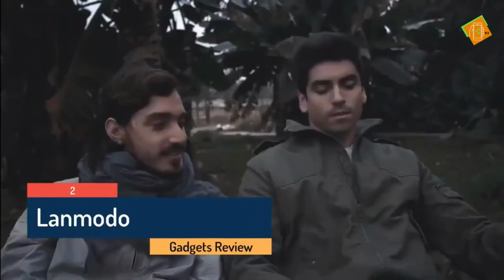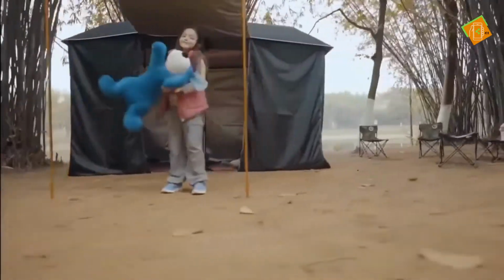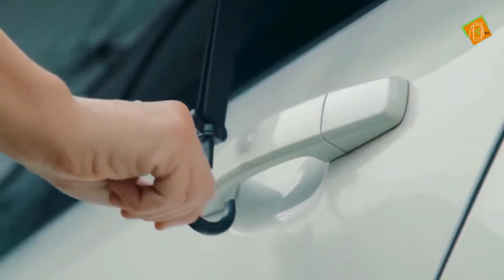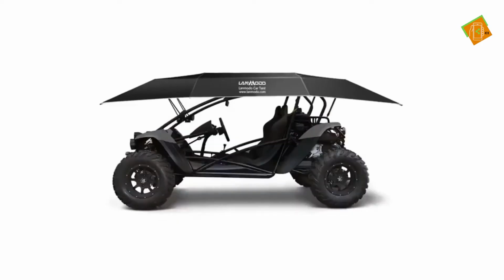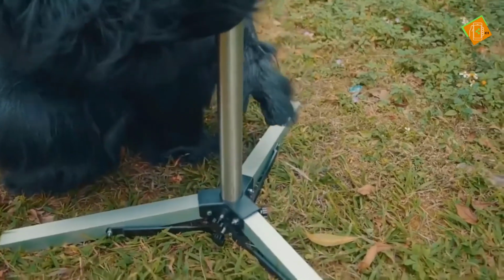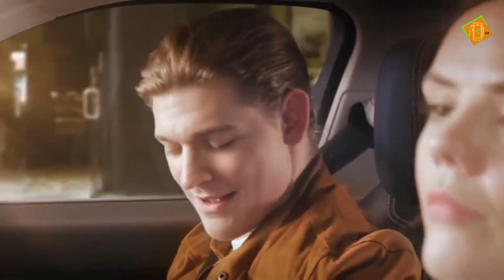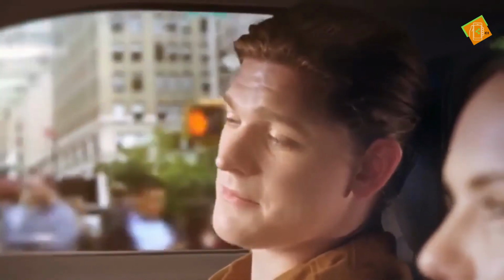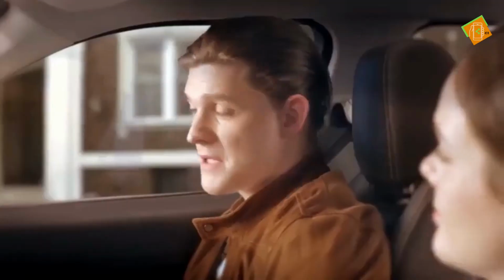Top 5 Cool Gadgets For Car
DESCRIPTION:

anti alarm sleep

pearl rearvision

roav viva